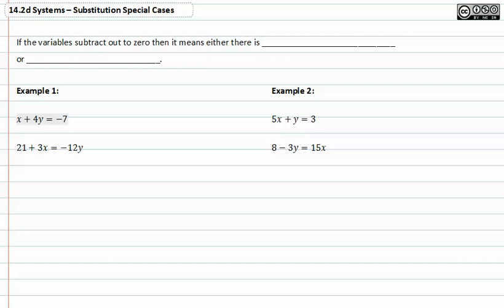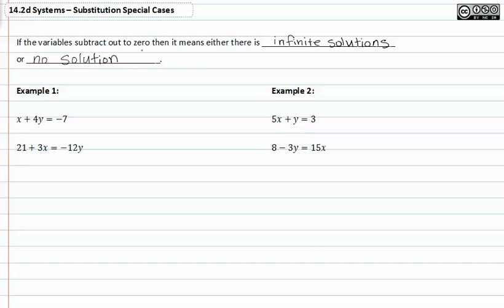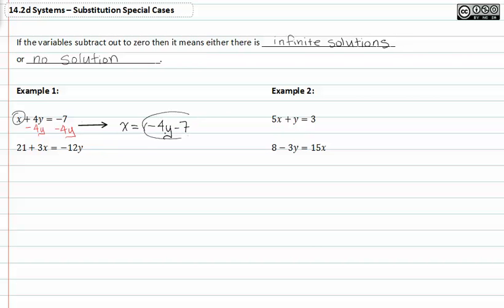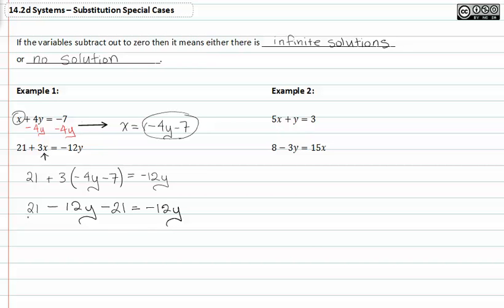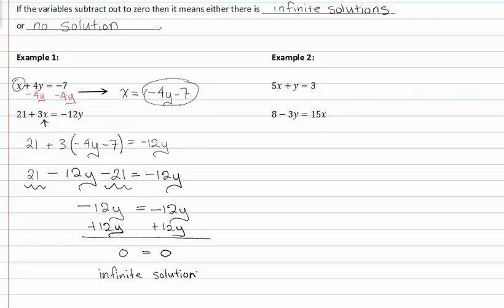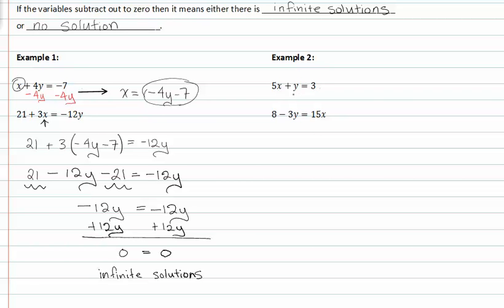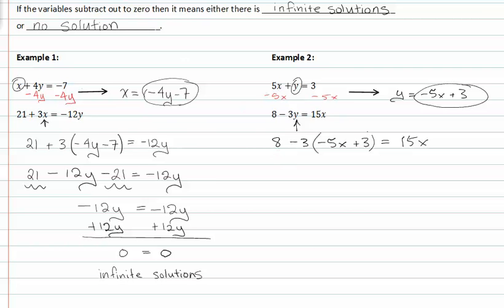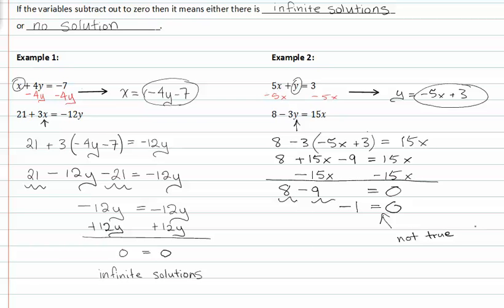14.1d: Substitution Special Cases